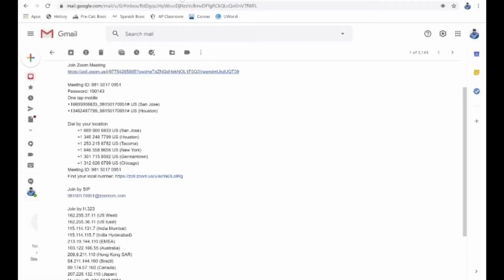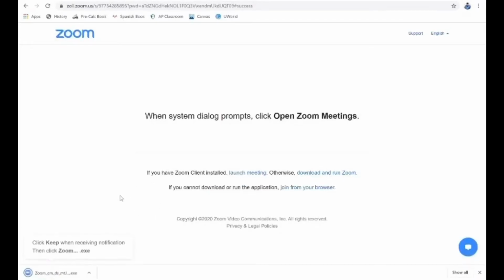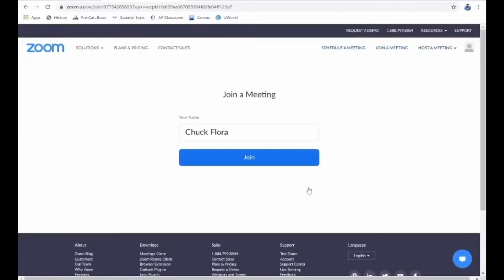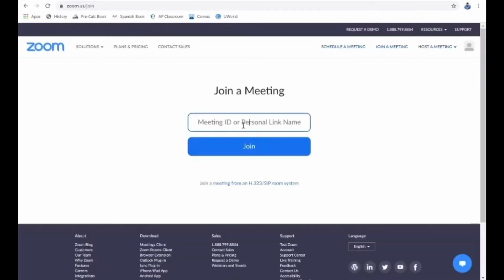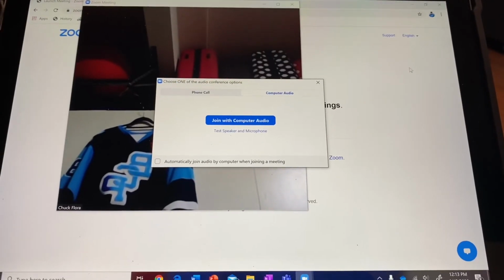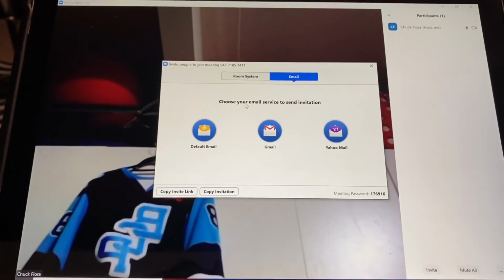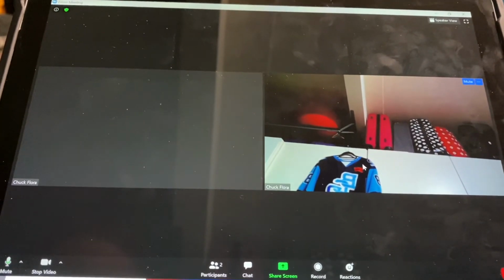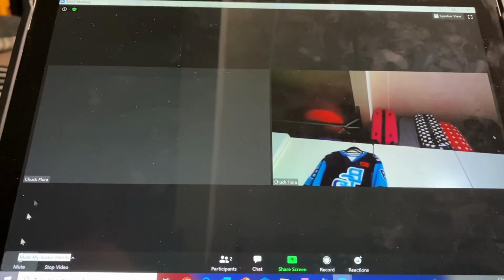Zoom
The Bridge’s video on the basics of using Zoom. We hope this is helpful!